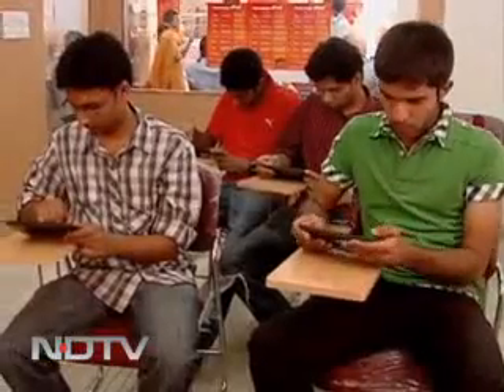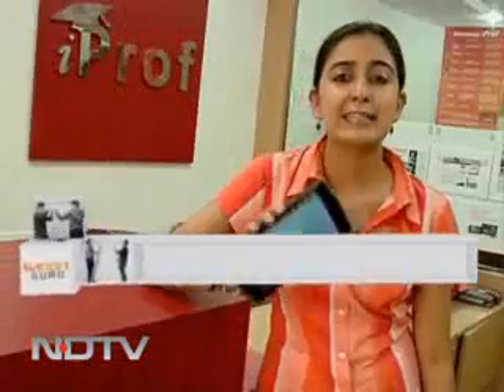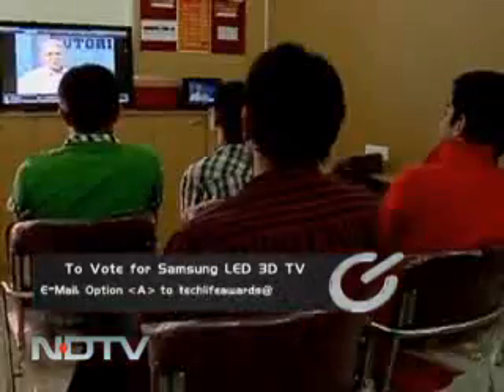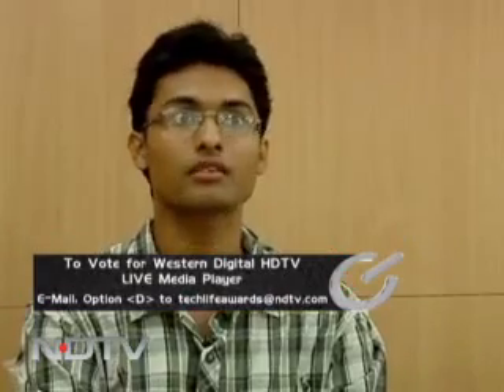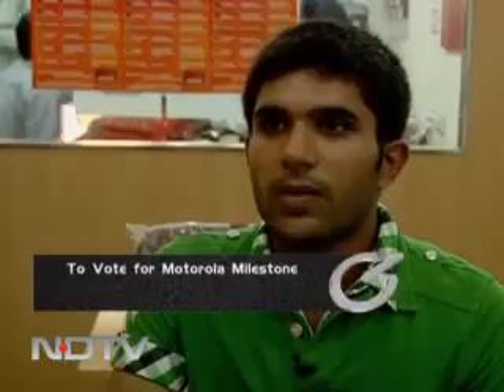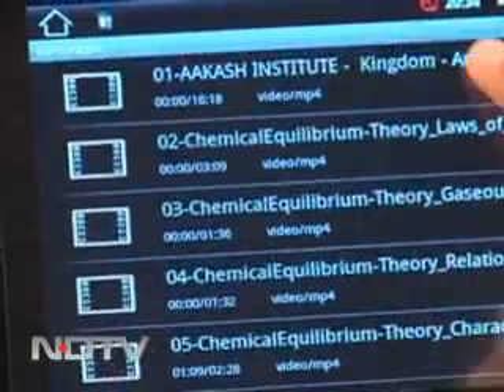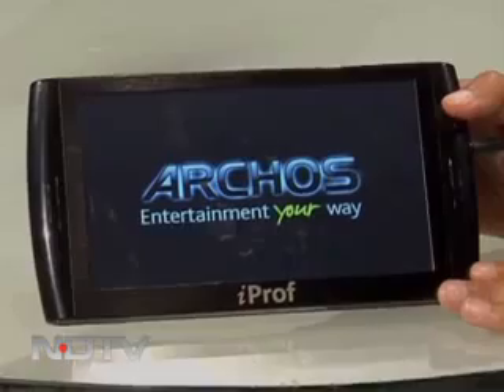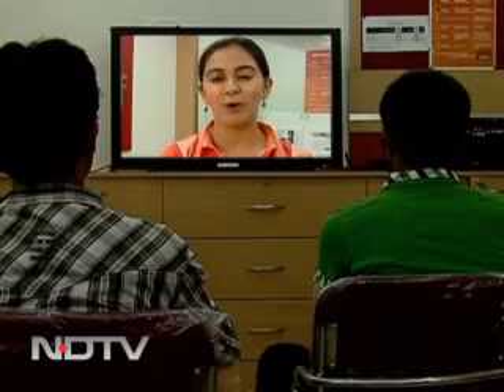Tuition yourself with iProf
Study and achieve your academic goals by taking help from iProf India Learning videos. Study the topics with the help of high qualities digitized notes, practice questions, online test series & much more. Download iProf Study Buddy No 1 free educational app to get all study material, tests, notes in a App